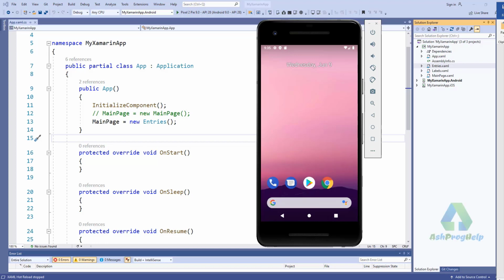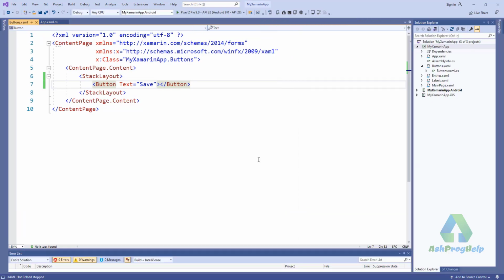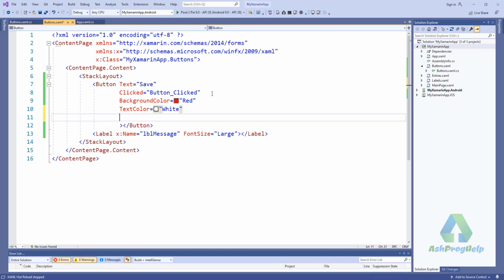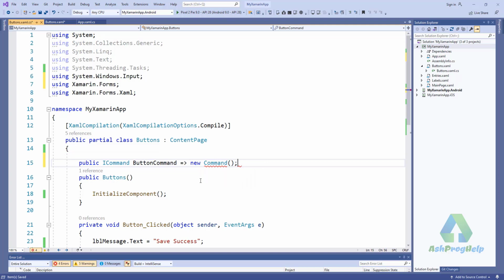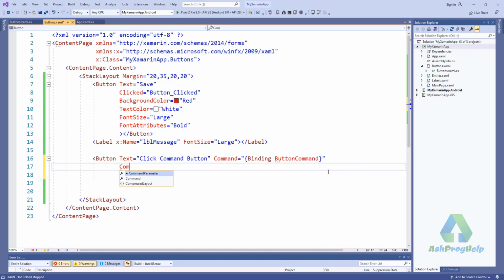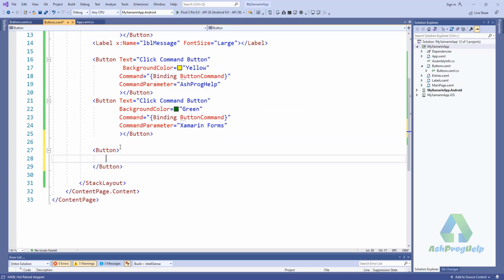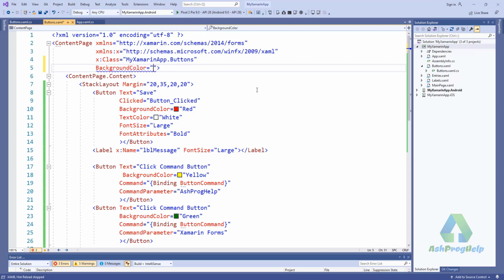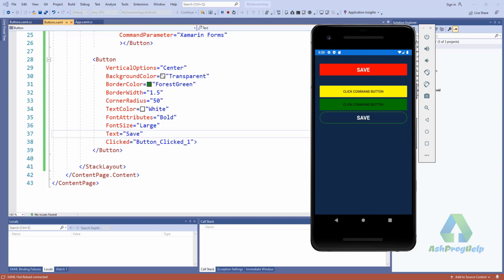How to use Buttons in Xamarin Forms / .NET MAUI - Ep:4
How to use Buttons in Xamarin Forms using Visual Studio 2019.
How to handle button click event & how to use command & pass command parameter in Button.